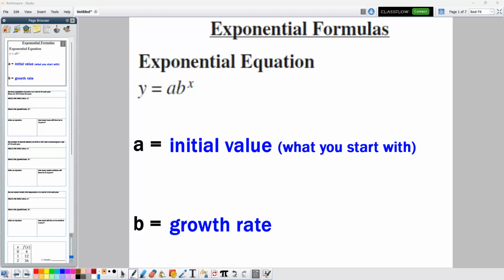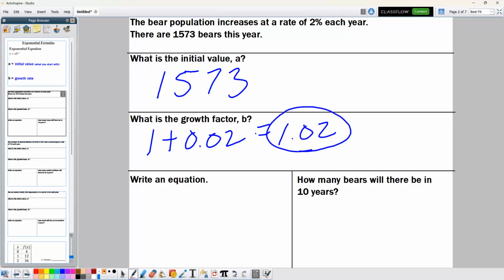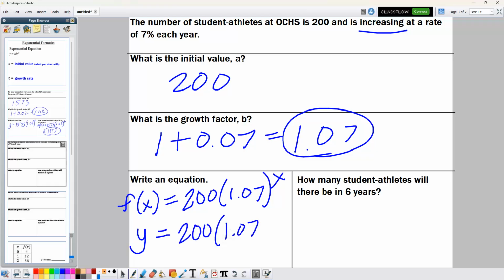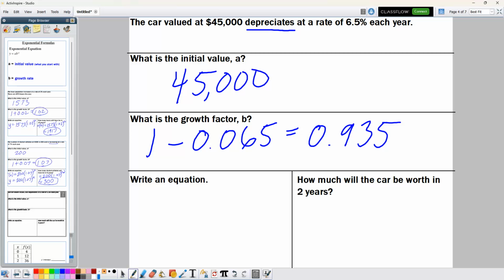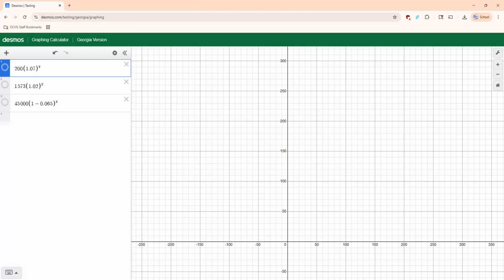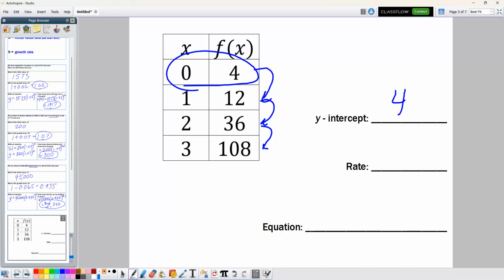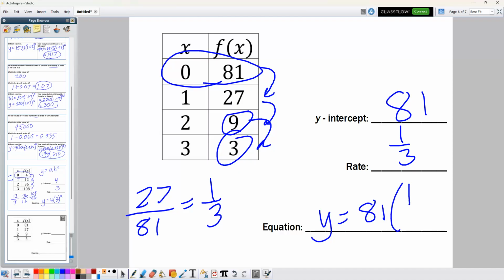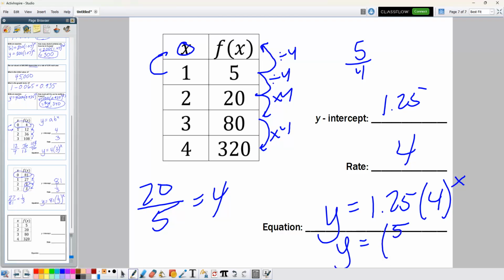Writing Exponential Functions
Practice writing exponential functions in the form y=ab^x given a table or real life example